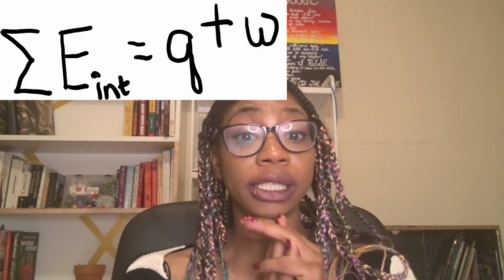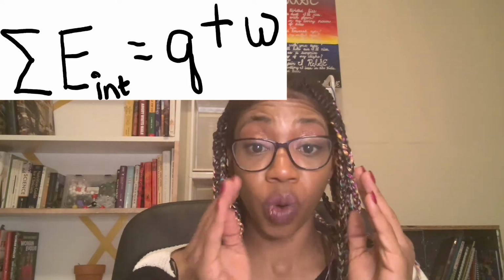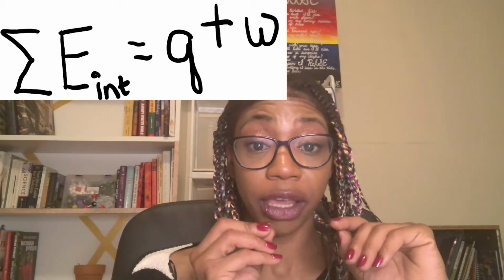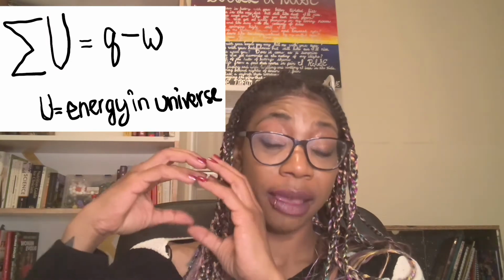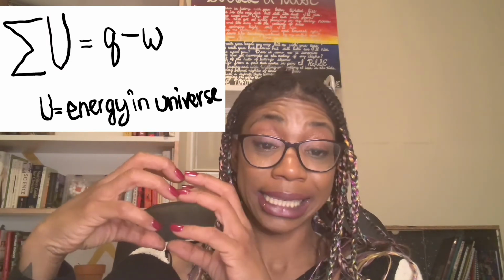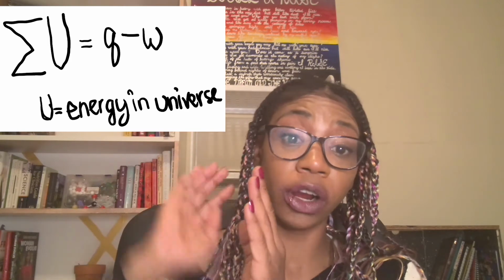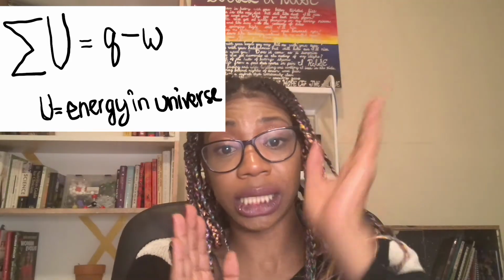Thermodynamics 1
Watch this video to learn about the Law of Conservation of Energy, heat capacity, the difference between temperature and heat, and why the energy in the universe can be q+w or q-w.